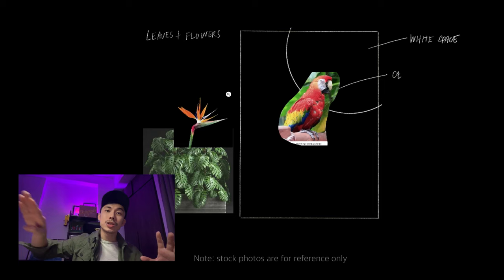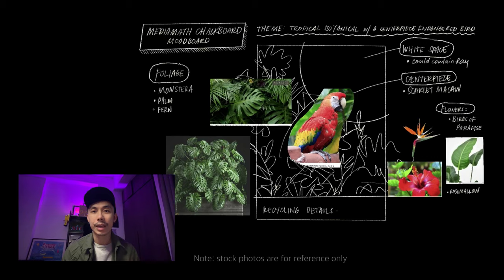I Chalked My First Botanical Mural!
OH HEYYY It's my first chalk botanical mural! It was just a matter of time since I tried doing this, but had loads of fun and I'm excited for what's next!